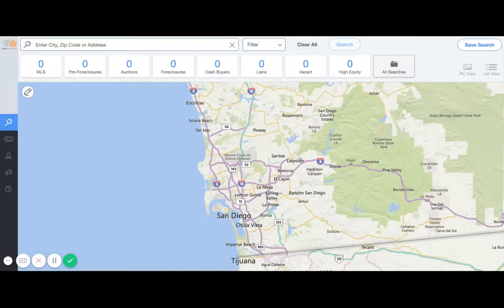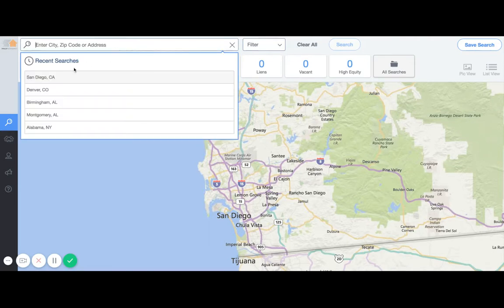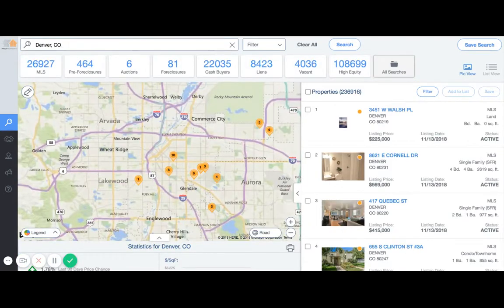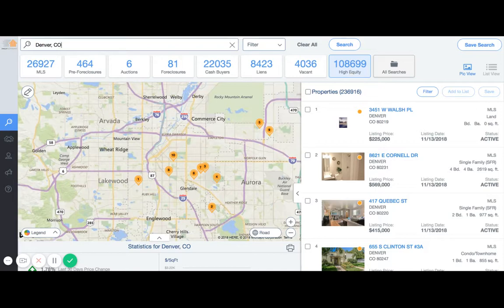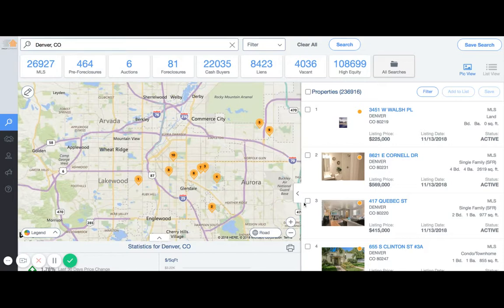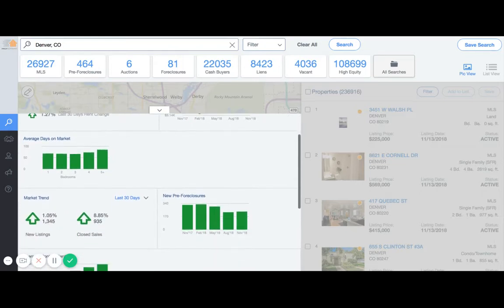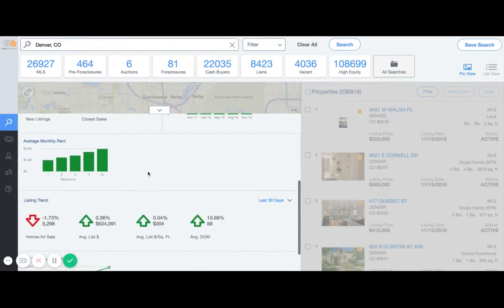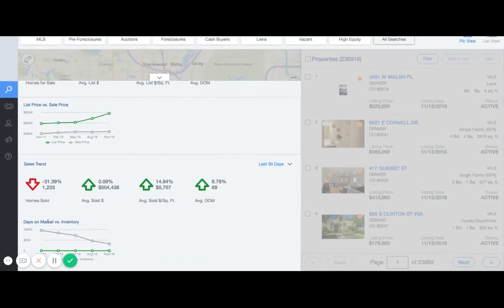Real Estate Market Analysis Software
Propstream is more than just a Real Estate Market Analysis Software. it's really a real estate software for both realtors and real estate investors in need of MLS access and the most accurate data for searching any type of property. There's a ton more about Propstream but I'm just showing the Real Estate Market Analysis Software portion of it for everyone to get a glimpse of that data.

There really is no best real estate market analysis software out there with this kind of data unless you have access to your local MLS or go through your local real estate board but Propstream is cheaper and offers more in one place.